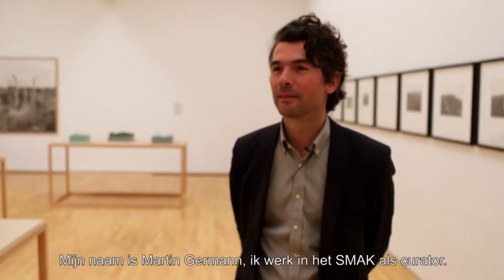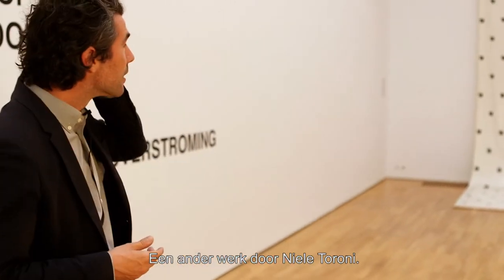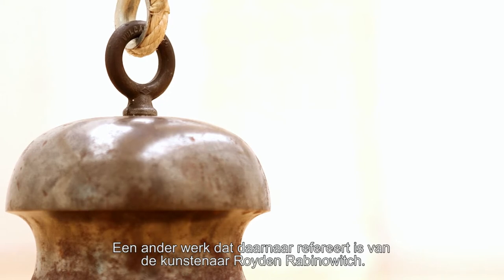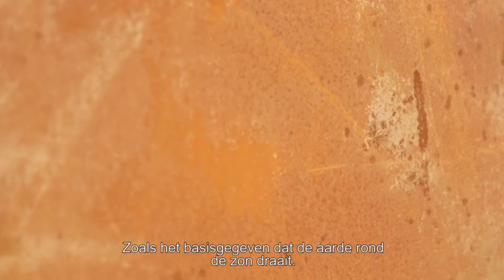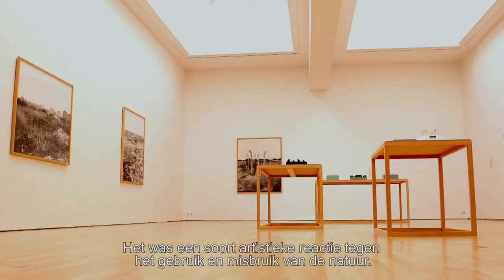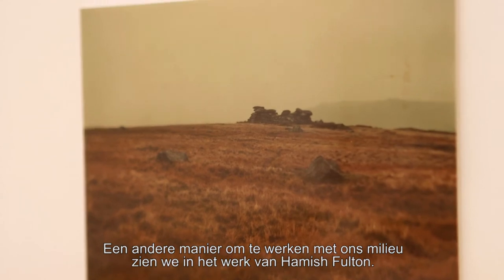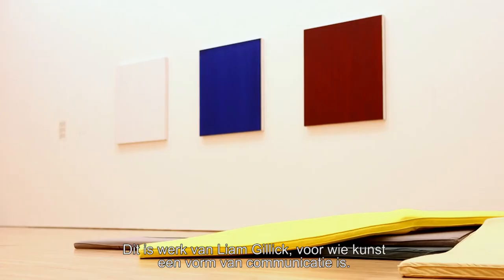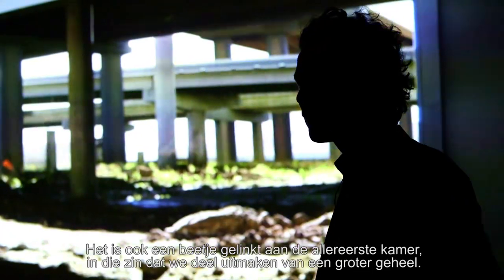De Collectie belicht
Naast de werken van Massimo Bartolini en Maria Nordman, krijg je in vier zalen nog werk uit onze S.M.A.K.-collectie te zien. Je kan ze als aparte hoofdstukken bekijken: kunstwerken kunnen het menselijke lichaam definiëren en positioneren in zijn omgeving, gaande van de museumzalen tot het landschap. Maar ze kunnen ook bewegingen en activiteiten blootleggen in het (urbane) landschap, bijvoorbeeld onder de vorm van architecturale modellen. Of ze creëren situaties waarin de bezoeker een essentiële rol krijgt toebedeeld en waarin zijn deelname wordt bevraagd.

De kunstwerken die in S.MA.K. worden getoond bestrijken verschillende historische perioden uit de afgelopen vijftig jaar. De tentoonstelling gaat van tendensen uit het minimalisme en het post-minimalisme, over de conceptuele kunst en de land art, tot exemplarische kwesties uit de relationele kunst.
De meeste kunstwerken komen uit de collectie, maar S.M.A.K. zal aanvullend enkele gastkunstenaars uitnodigen.

Met werken van uit de collectie van Stanley Brouwn, James Lee Byars, David Claerbout, Lili Dujourie, Hamish Fulton, Richard Long, Aleksandra Mir, Dennis Oppenheim, Jorge Pardo, Royden Rabinowitch, Niele Toroni, Lois Weinberger, Lawrence Weiner, Heimo Zobernig.

Kunstenaars te gast: Liam Gillick & Franz-Erhard Walther

Video geproduceerd door Stargazer - stargazerfilms.be